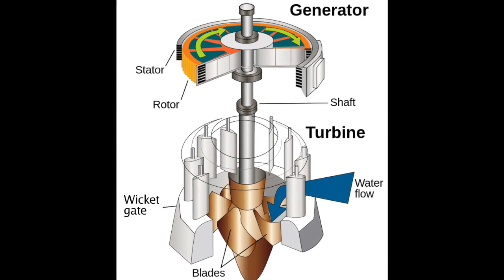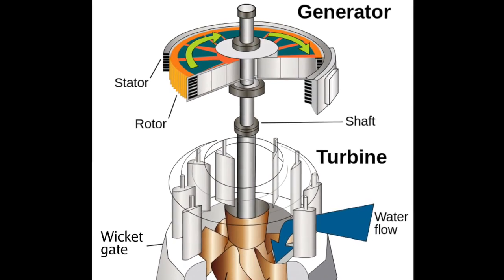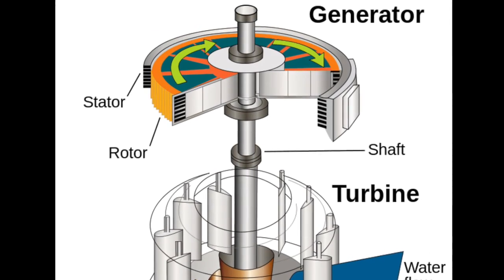Hydroelectric Generator Video Project NYB Physics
Hydroelectric Generator Video Project by Brandon Hall, Lucas Harvey, Romy Labranche and Julie Lamoureux.